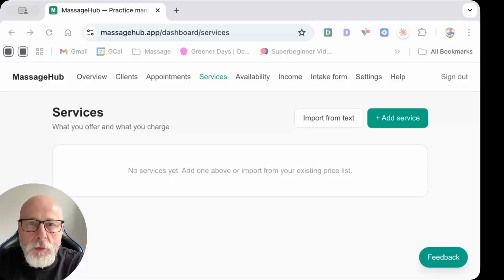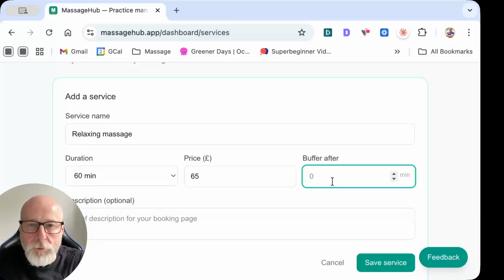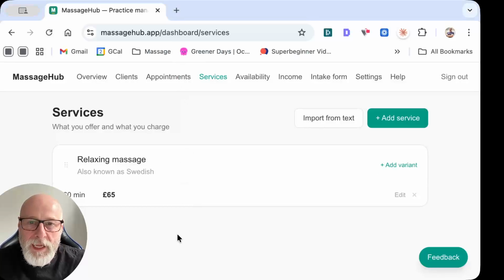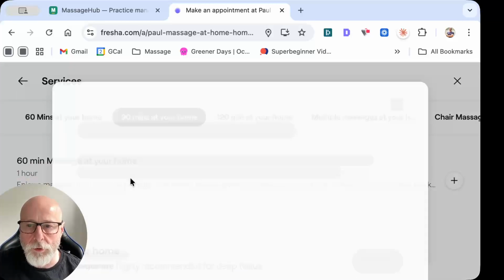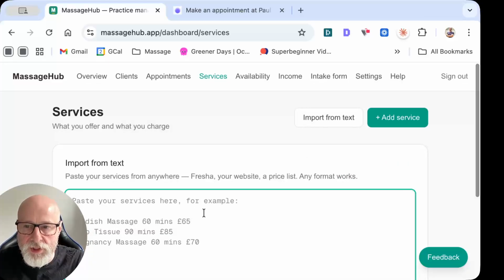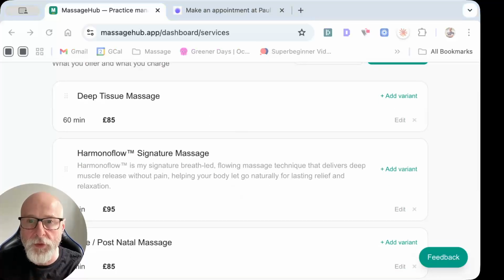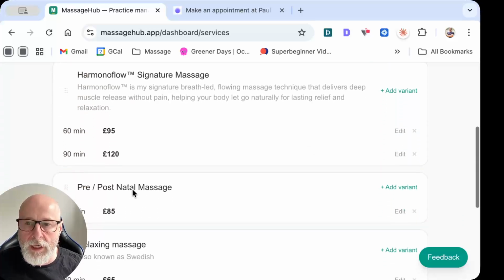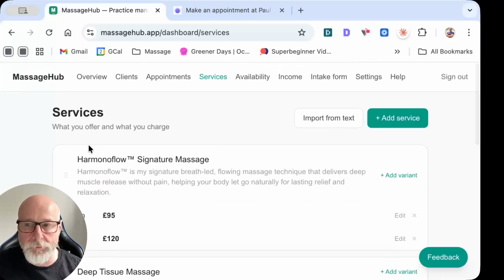How to set up services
How to set up services on MassageHub.app